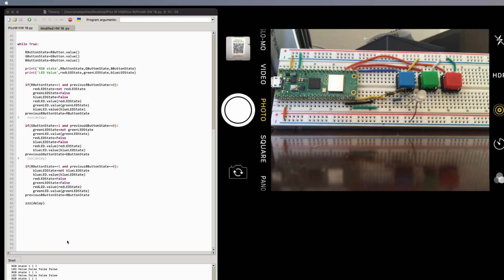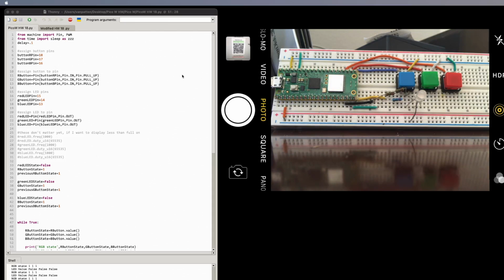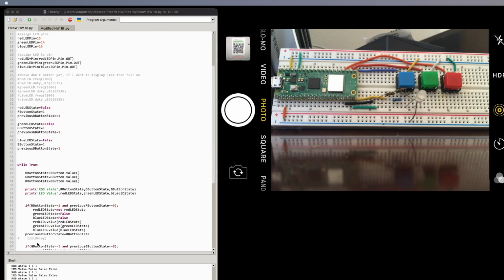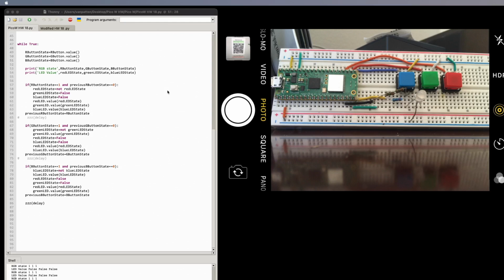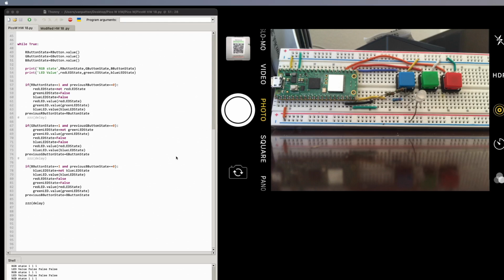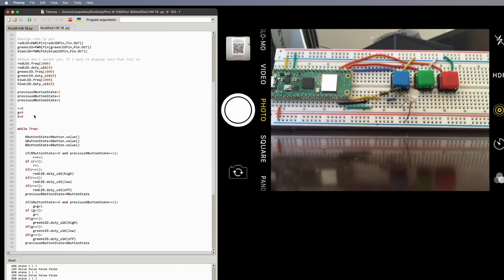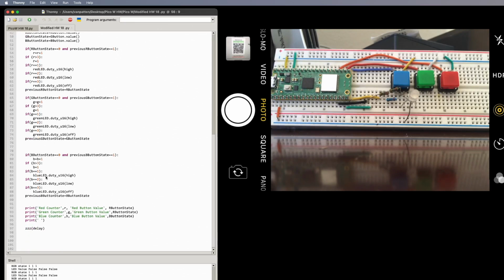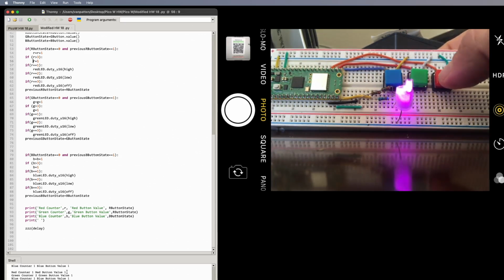Paul McWhorters PicoW HW18 Toggle RGB LED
Paul McWhorters Pico W HW 18. A bit late. Sorry, I did two versions.